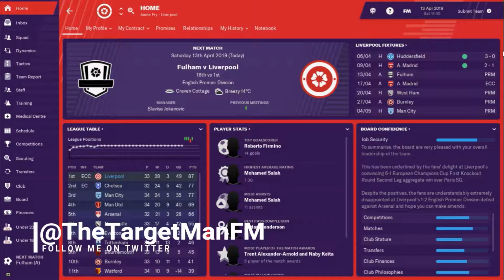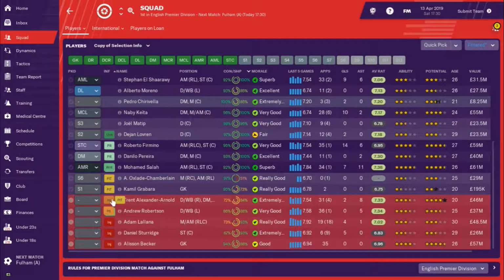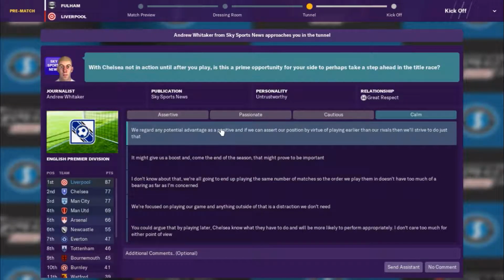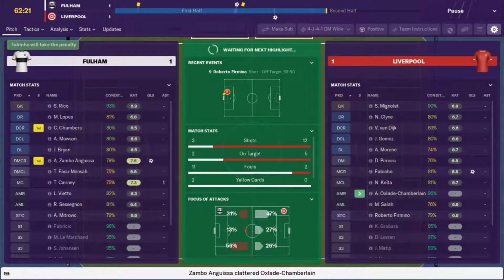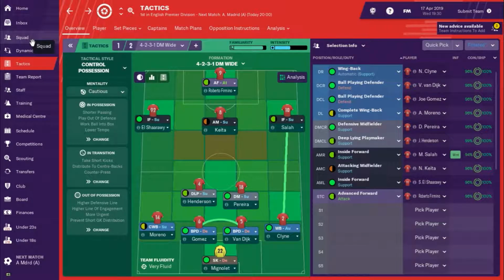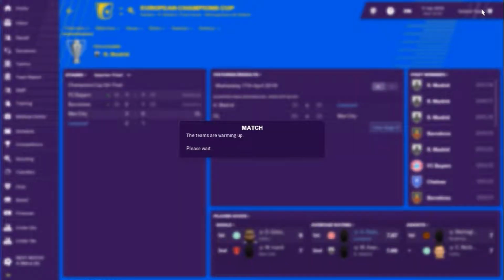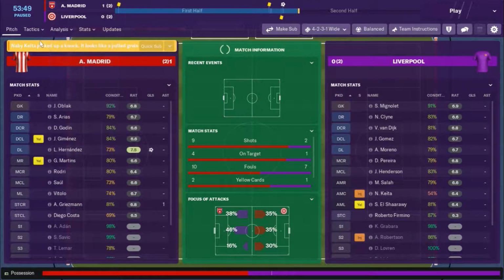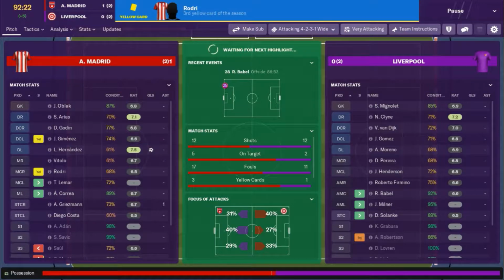Let's Play: Liverpool - The Best in Europe - Football Manager 2019 - EP 8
Welcome to my Football Manager 19 beta series! In today's episode we take a trip to Craven Cottage and try to advance to the Champions League semi finals!